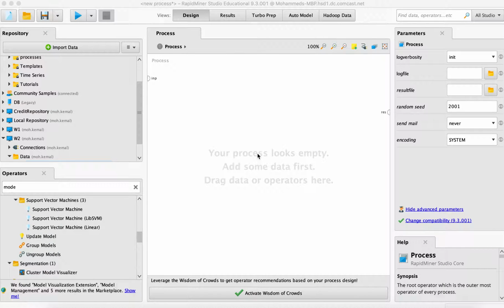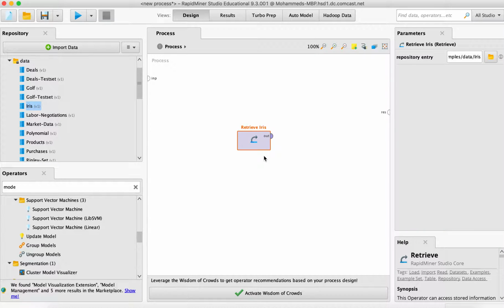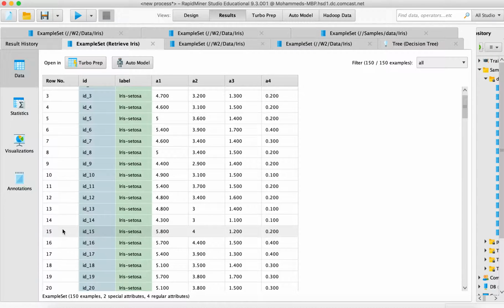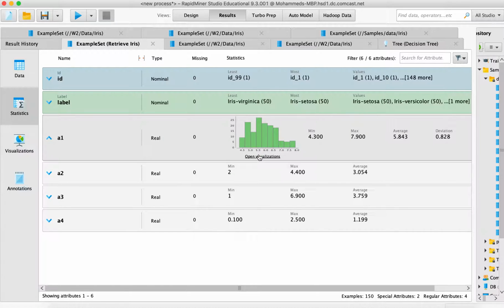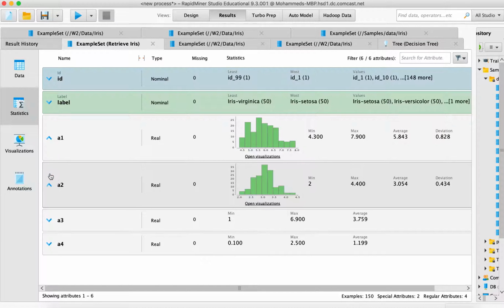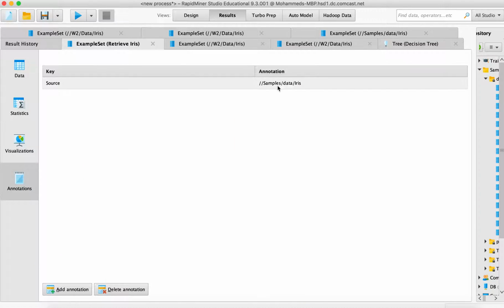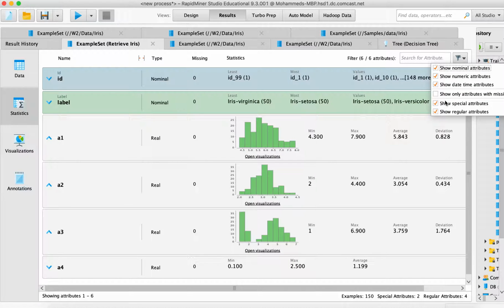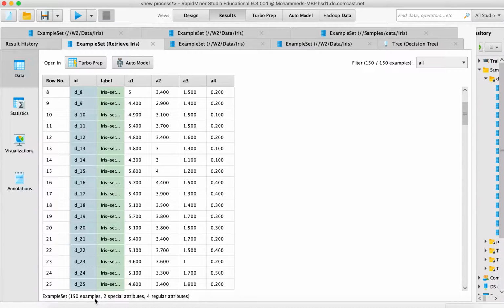RapidMiner Data Exploration demo | Data Analysis - Using the Iris Data | Data Mining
The goal of exploratory data analysis is to answer the question, what is going on the Iris data. It is essentially a deep dive into the data in an ad-hoc, yet structured manner to understand patterns and confirm a hypothesis.